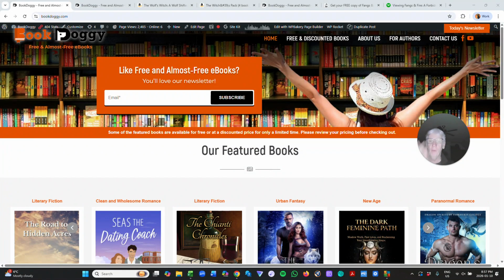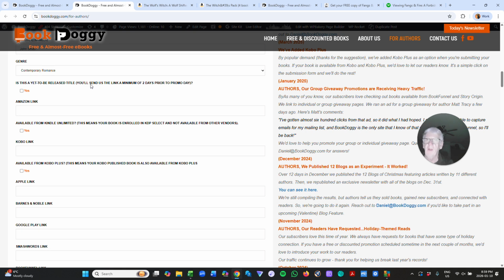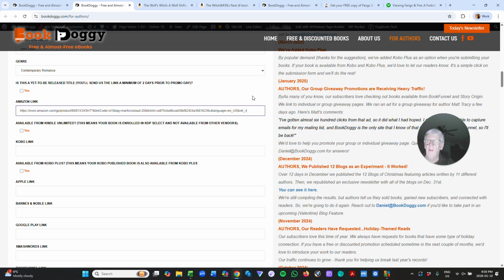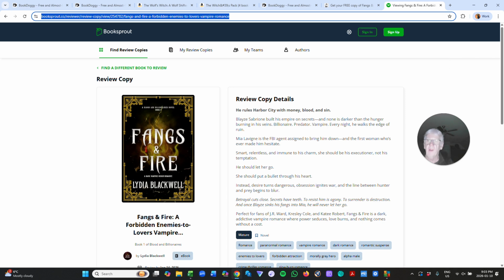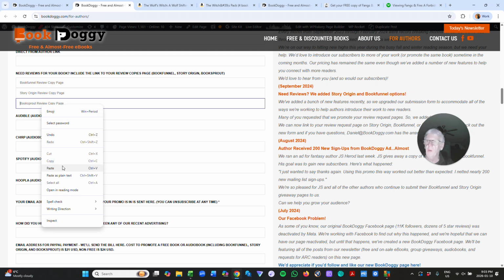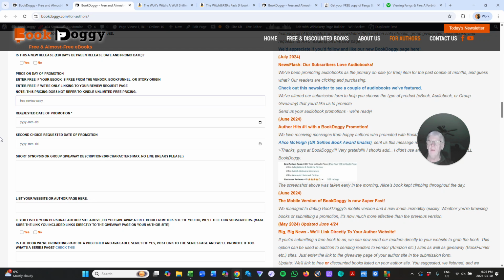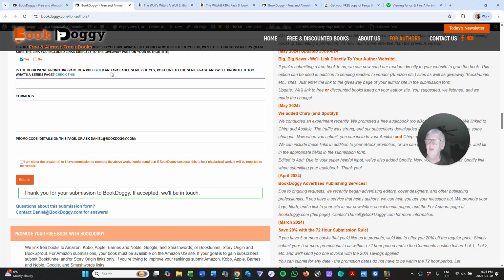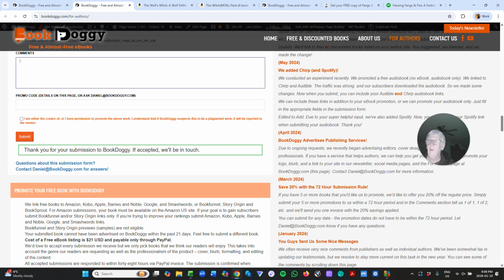Authors: Are You Promoting a free or discounted Ebook? Here's How To Submit to BookDoggy.